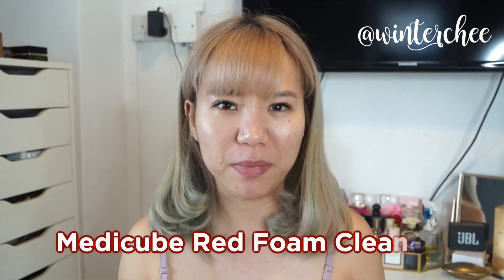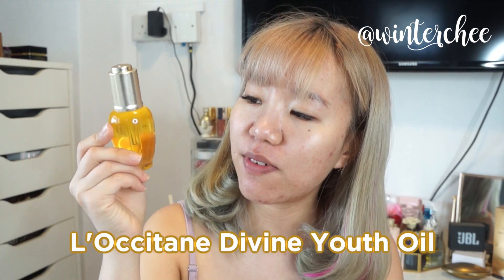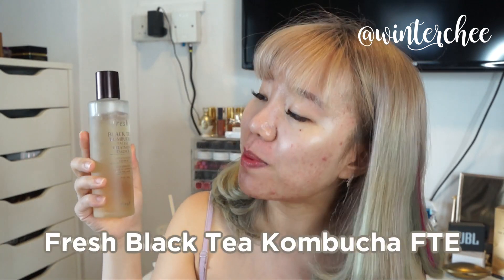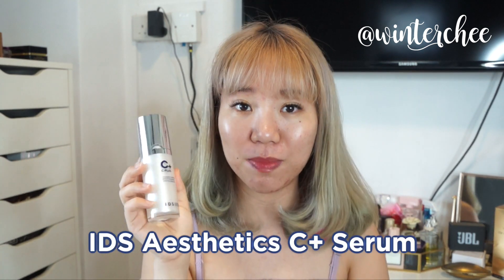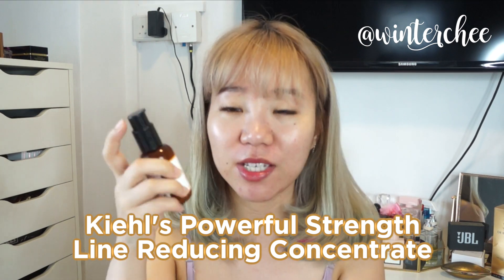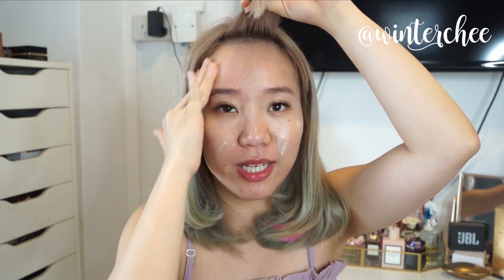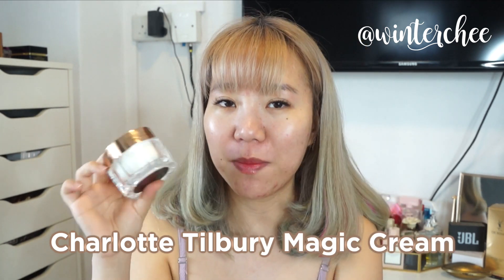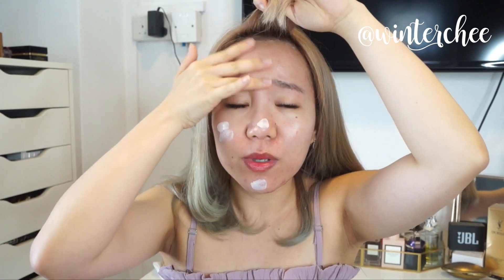My Skincare Routine| How I Got Rid of My Acne | Winter Chee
Hola everyone!

Finally got about to film my skincare routine because I feel that I am finally at the stage whereby I can settle on something. These are all my permanent products after trying out a WHOLE bunch of em' for the past couple of years and it is what keeps my acne at bay. I have combination skin so it is the worst to care about since you have two problems to tackle. Here is how I get ready every morning, enjoy xx